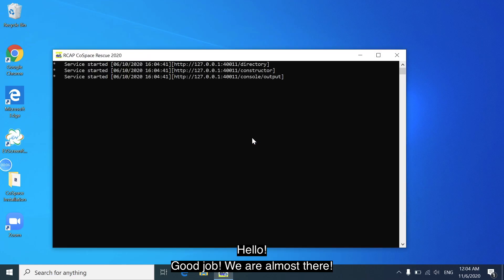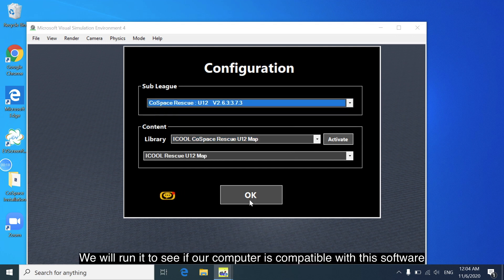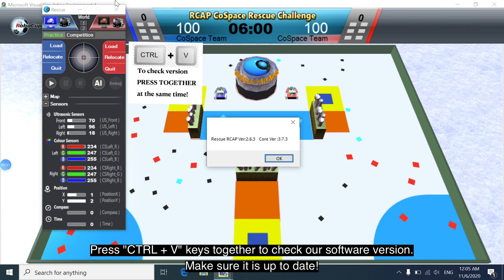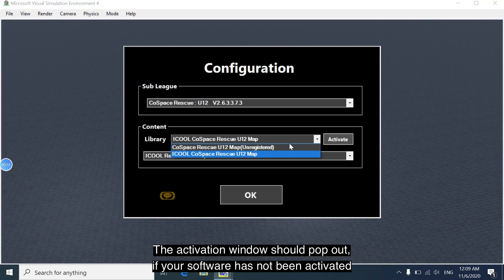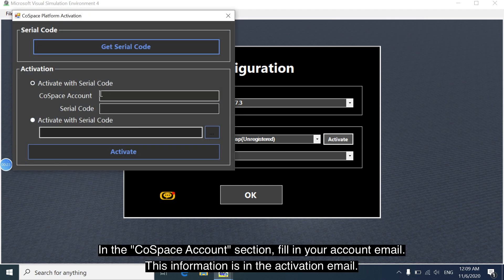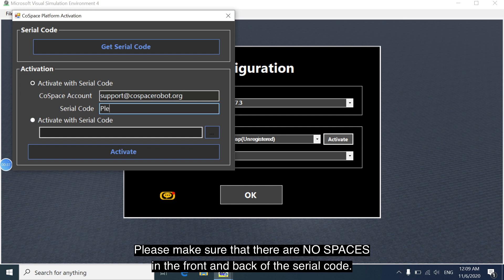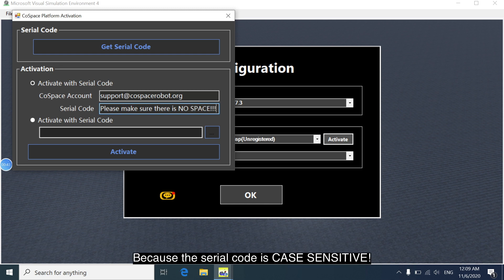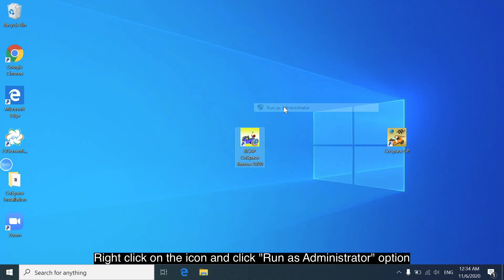T1.11 Quick Guide to installing RCAP CoSpace Rescue (Microsoft Robotics Developer Studio Version)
RoboCup Asia-Pacific (RCAP) & RoboCup Singapore are proud to present you with,
a Quick Guide to installing CoSpaceRobot Rescue (Microsoft Robotics Developer Studio Version)!

**System requirements**
CPU: Core 2 DUO 2.2 GHz and above

RAM: 4GB  Dedicated Graphic Card with at least 1GB RAM or i7 CPU Notebook

OS: Windows 10 (Mac OS is NOT supported)

CoSpaceRobot is the official competition platform for both RoboCupJunior Rescue Simulation and RoboCup Asia-Pacific (RCAP) CoSpace Challenge.